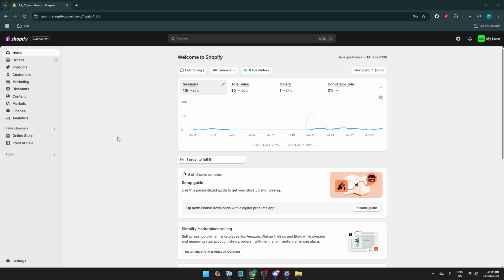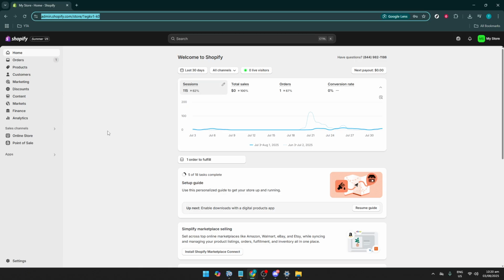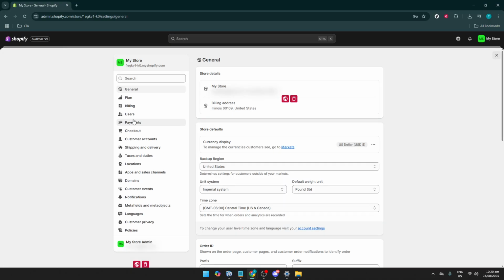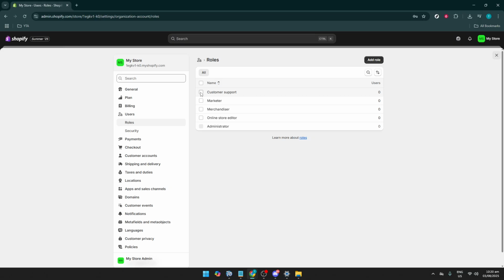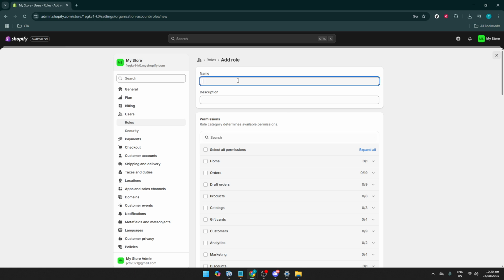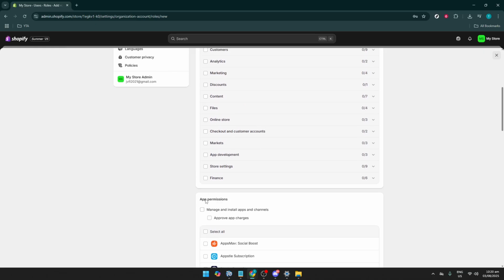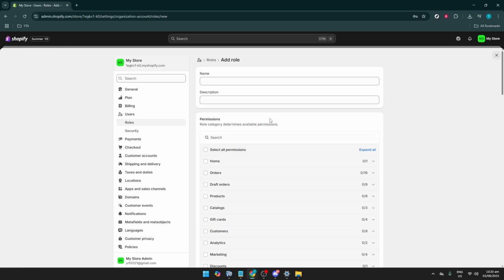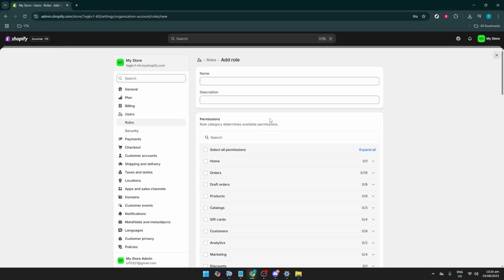How to Give Someone Access to My Shopify Store Step By Step 2025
In todays video we will coverShopify Access, Store Permissions, Shopify Tutorial, E-commerce Tips, User Management, Shopify 2025, Online Store Setup, Staff Accounts, Collaborator Access, Shopify Security, Store Admin, Digital Business, E-commerce Guide, Shopify Roles, Account Sharing, Store Collaboration, Shopify For Beginners, Business Partner Access,